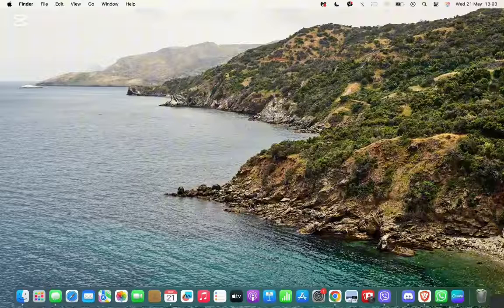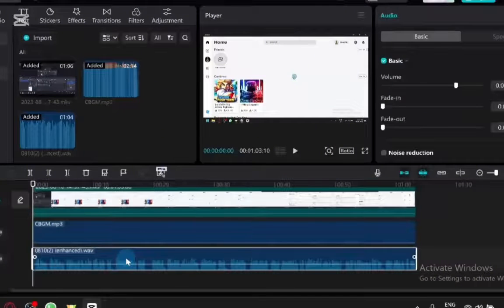How To Upload Audio To Roblox Without Copyright !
First and foremost, it’s important to understand that Roblox is very strict about copyright. Any music or sound uploaded to the platform must either be your own original work, or audio that you have the legal right to use. This means you cannot upload random songs from the internet unless you have a license.

Before uploading, make sure your audio file is in a supported format such as MP3, OGG, or WAV. Once you have your audio ready, simply go to the “Create” section on Roblox, click on “Audio”, and upload your file. There may be a small Robux fee depending on the duration and type of audio.

That’s it! You’re now ready to enjoy your copyright-free audio in Roblox without any legal worries.